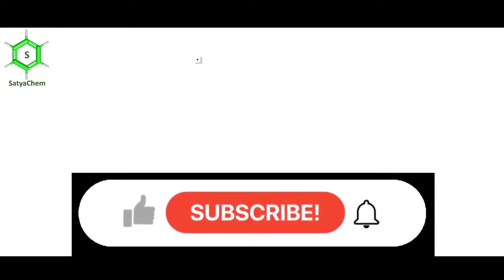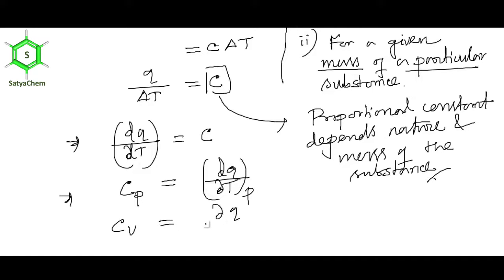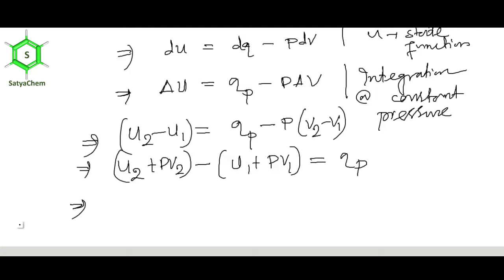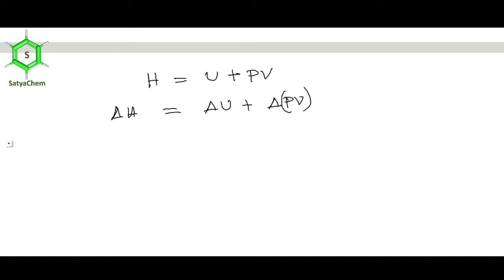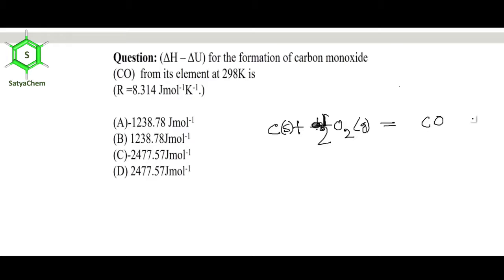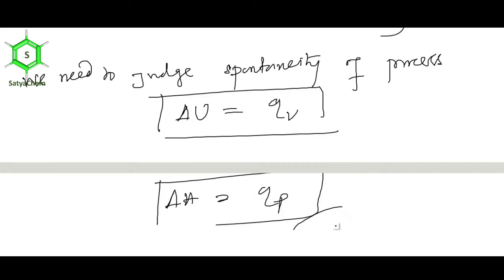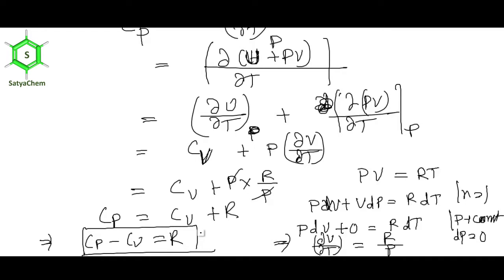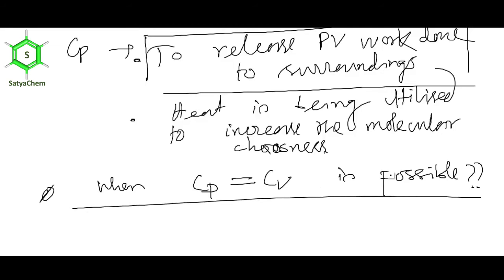Enthalpy and Specific Heat for Ideal gas | Thermodynamics - IV